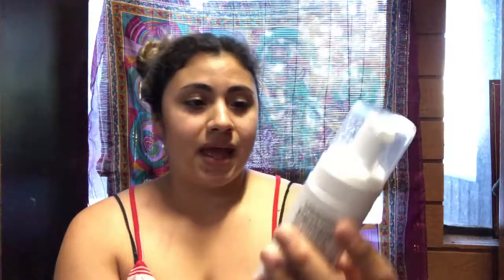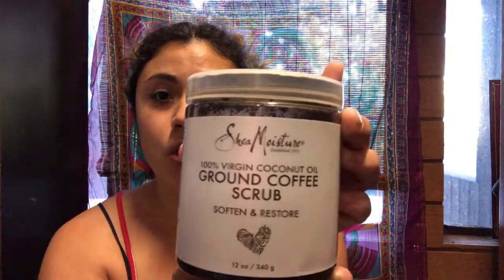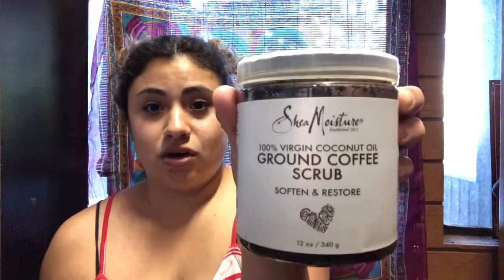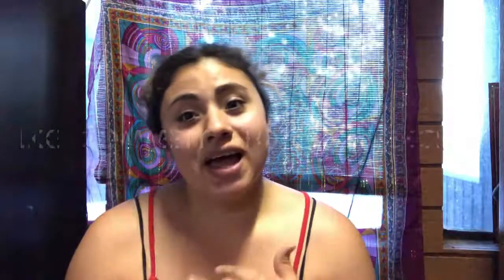My current Faves/hair/beauty/skin